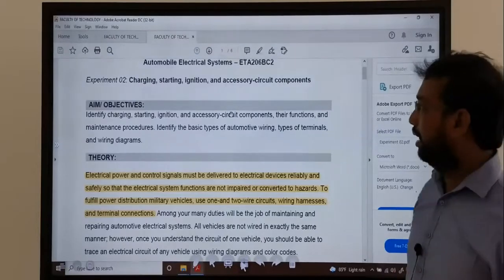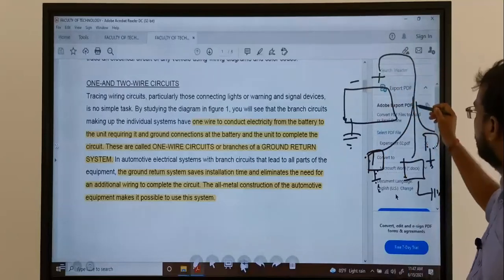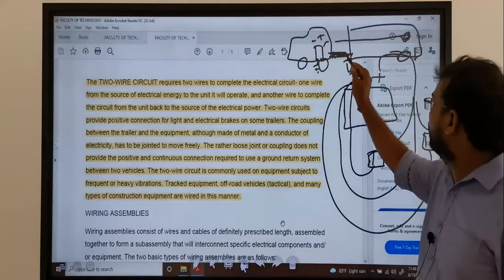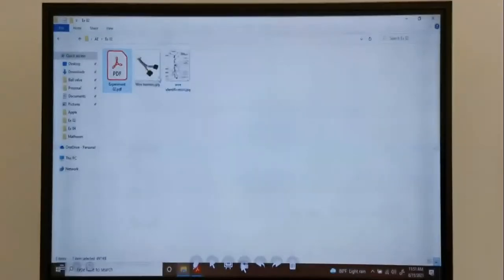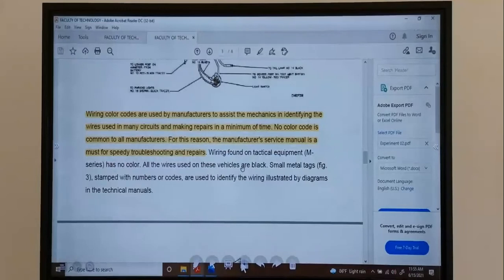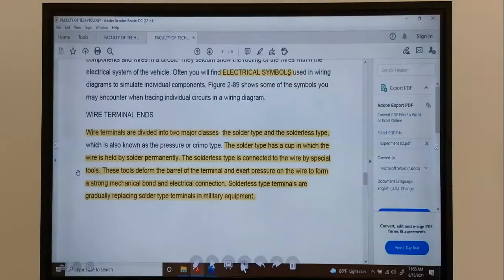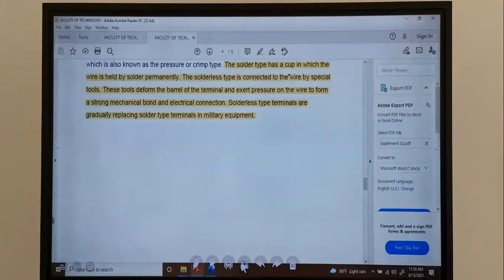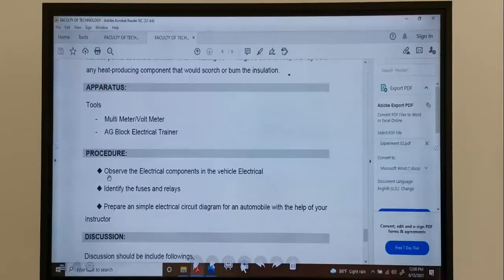Charging, starting, ignition and accessory - circuit components (Automobile Electrical Systems)